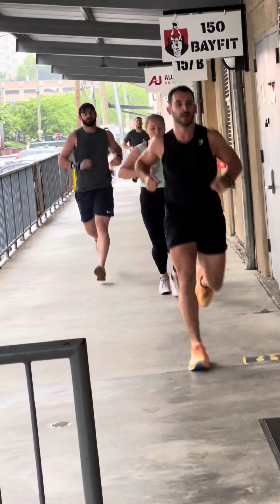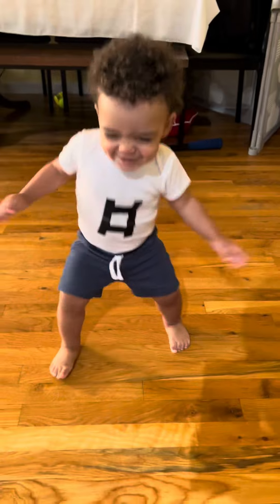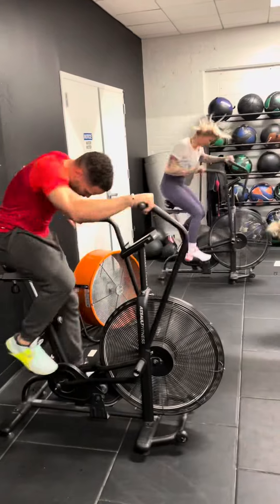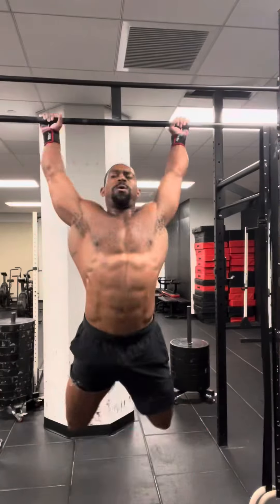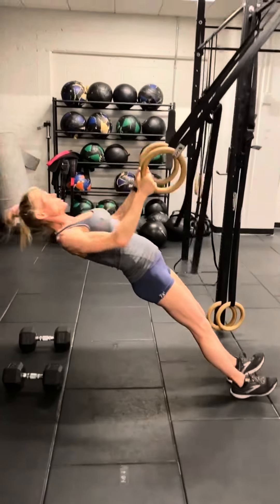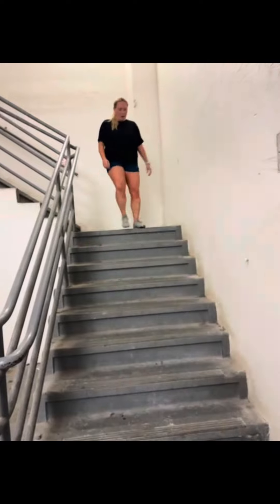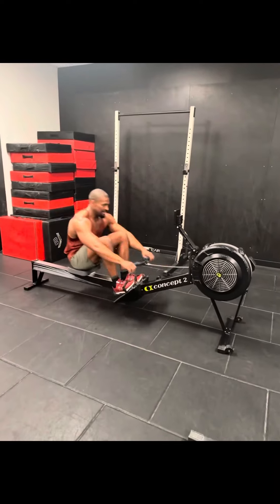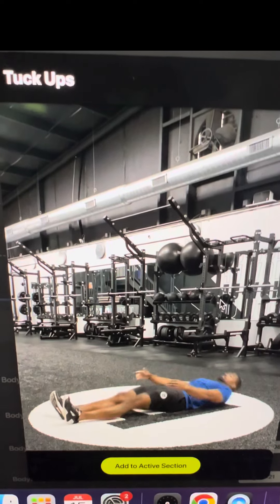150 BayFit Saturday 7.15.23 Workout Brief